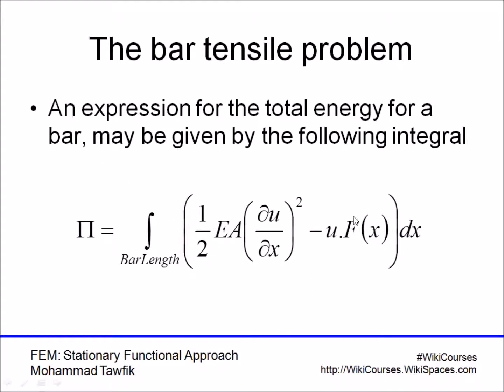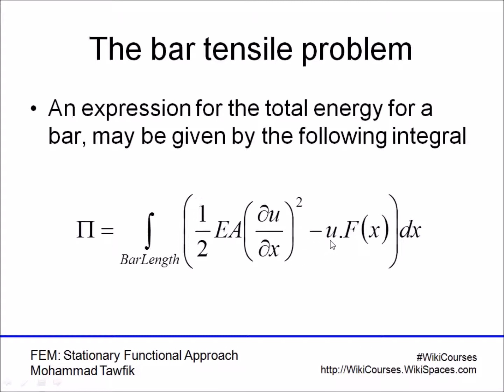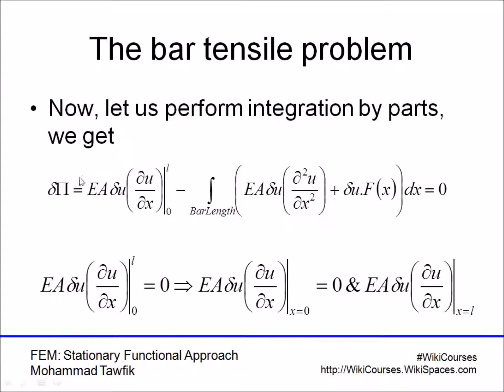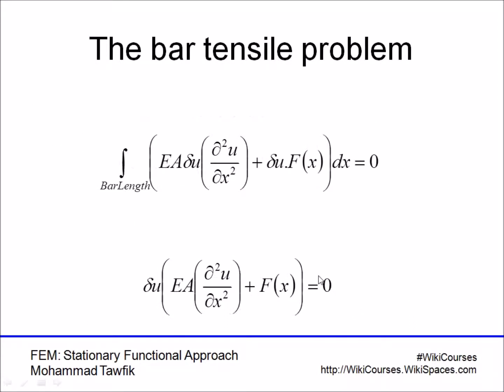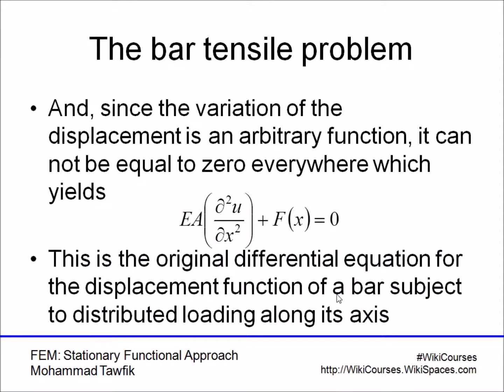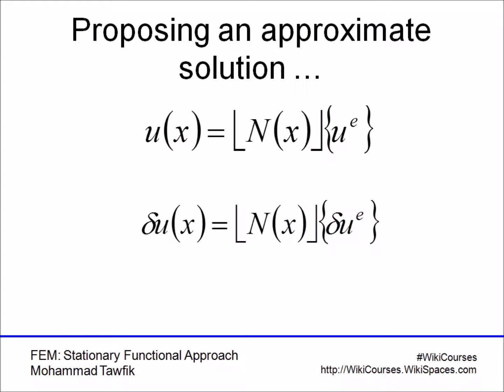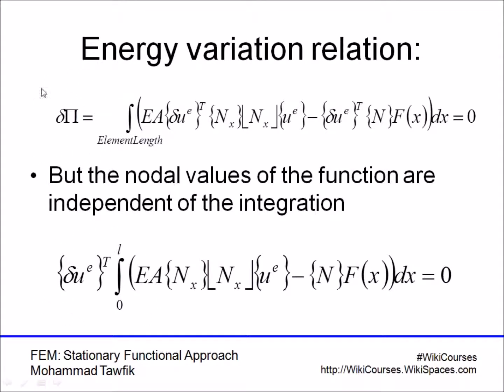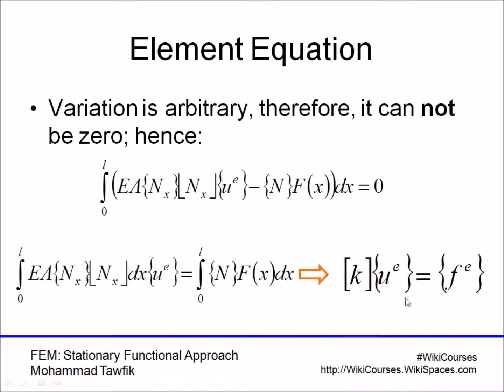FEM: StationaryFunctional Approach - Bars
What is stationary functional approach?
How to derive the finite element model from it?